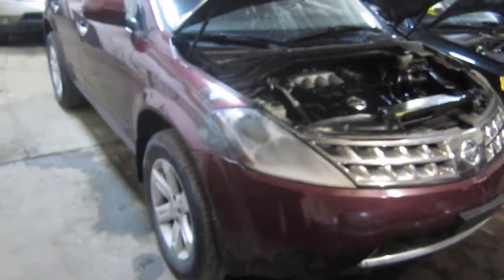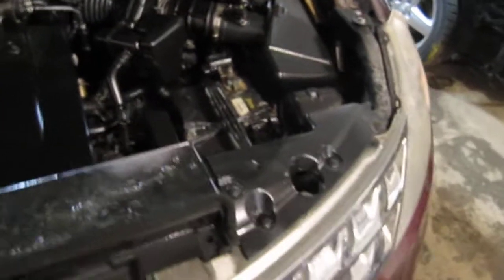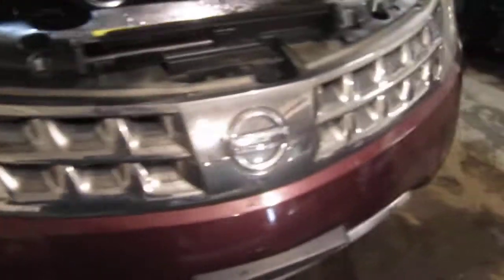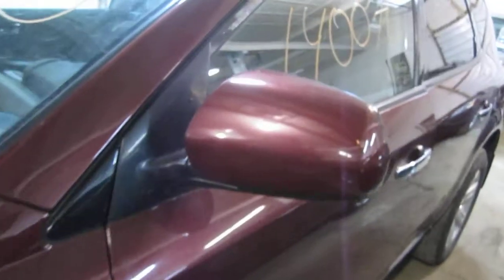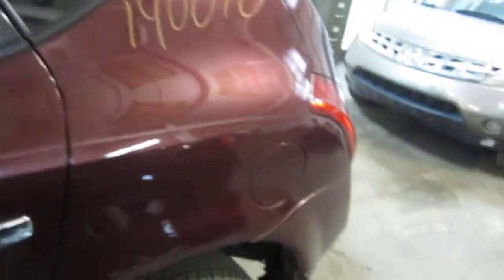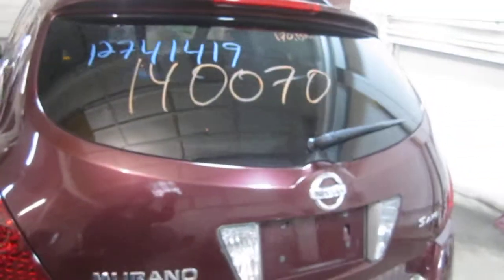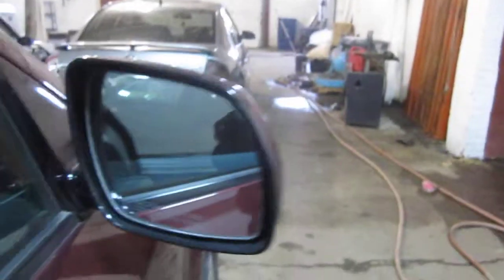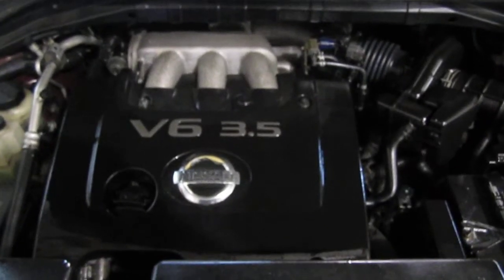Parting out a 2007 Murano - 140070 - Tom's Foreign Auto Parts